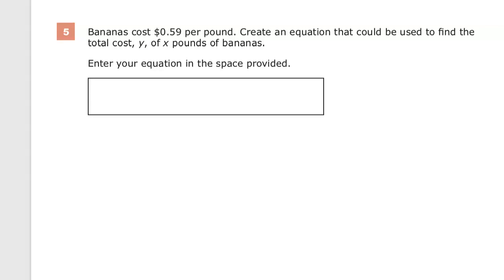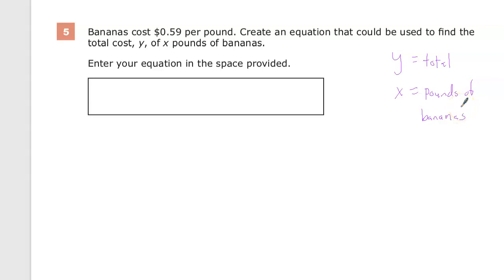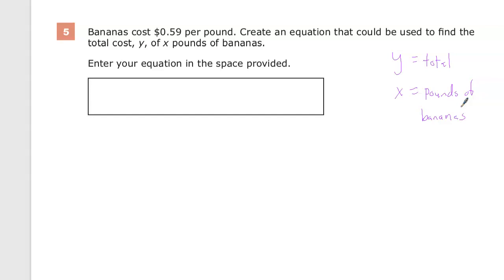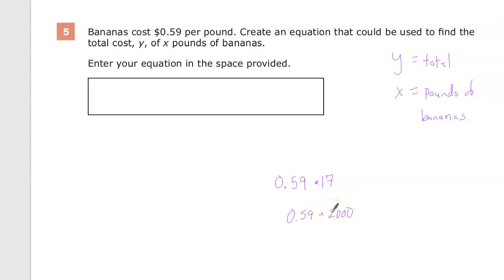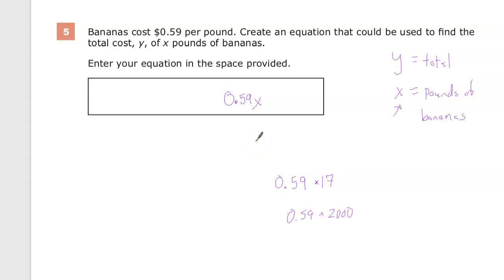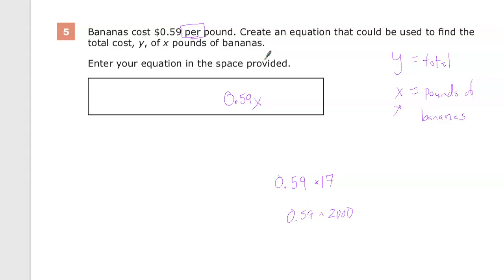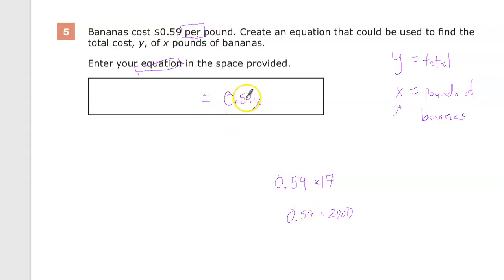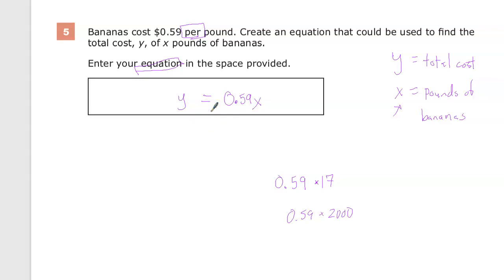Question 5 - Grade 6 Math - TNReady Practice Test